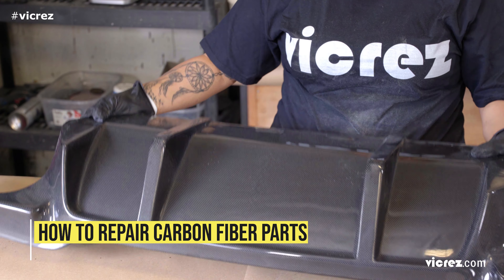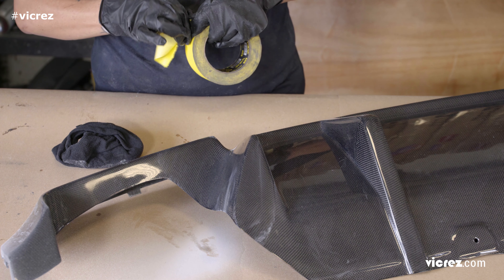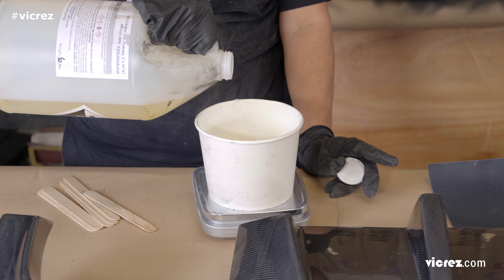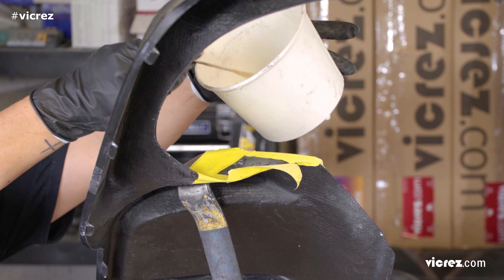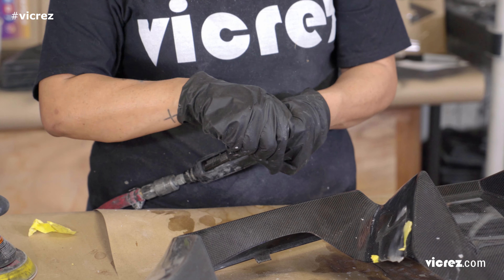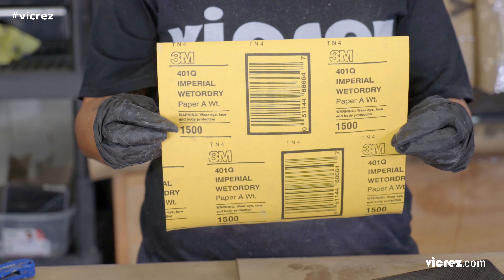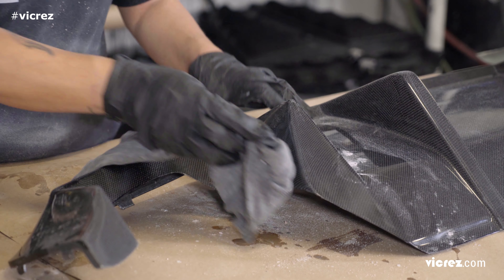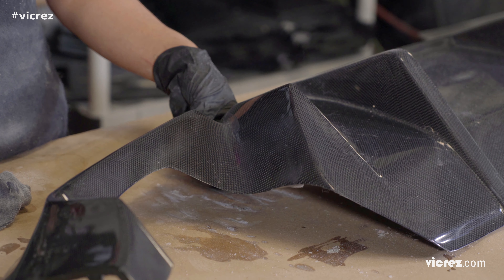How to Repair Cracks and Scratches on your Carbon Fiber Parts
In this video we will show you how to repair cracks and scratches on your carbon fiber parts. This procedure applies to pretty much all your carbon fiber parts such as:
Front splitters, side spliters, rear trunk spoiler, front lip chins, rear diffusers, etc

By the time the video ends you should be an expert repairing scratches or cracks from your carbon fiber parts.

📥 Amazing Customer Service
🌎 We Ship Worldwide

We don't have the part you need?

Vicrez is the industry leader of aftermarket polyurethane aerodynamic body. We carry various well known automotive brands . We ensure that all Body Kits & Auto Body Parts are made of the highest quality of polyurethane/ urethane and carbon fiber. We provide worldwide distribution throughout the Americas, Europe, Asia, and the Middle East. Vicrez is dedicated in providing quality, value, and exceptional customer service, always. Vicrez Distributes Automotive Body parts for any vehicle. We can custom design any part;

All our polyurathne products are Made in US - California to guarantee OEM Fitment and quality. We distribute custom exterior parts for any vehicle here in the US. So whether you're looking for custom Polyurethane body parts | Urethane Vicrez can meet your needs.